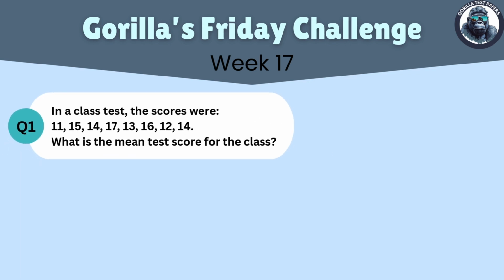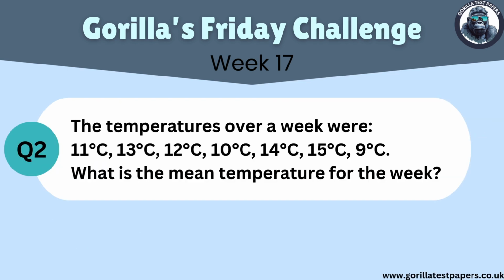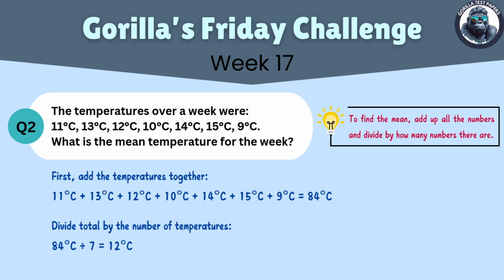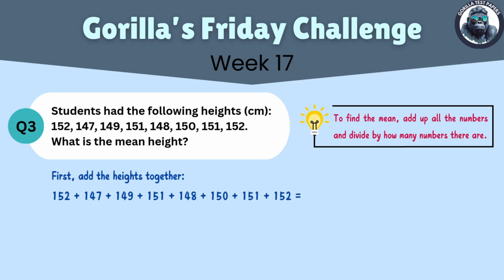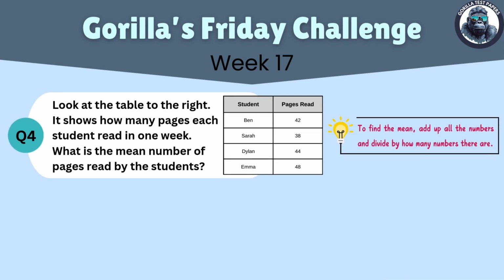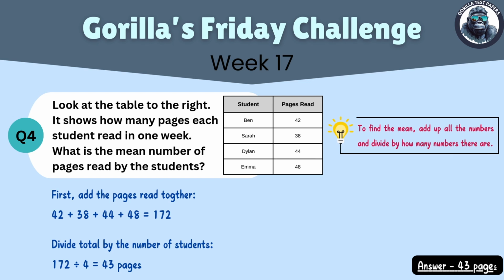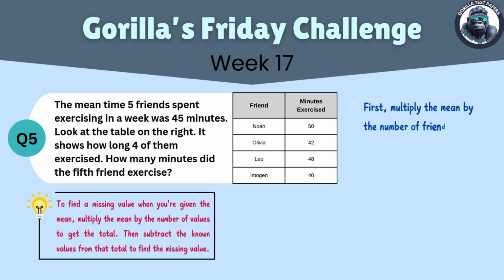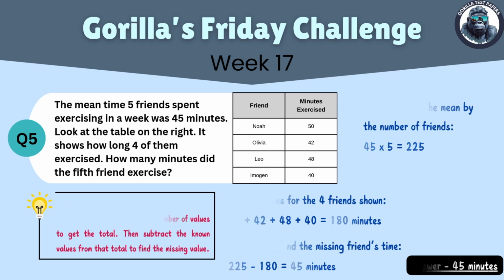SEAG - Gorilla's Friday Challenge | Week 17: Calculating The Mean ✏️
Welcome to the seventeenth episode of Gorilla's Friday Challenge! 🎉 This week, we're tackling 'Calculating The Mean' — a challenging topic in the SEAG specification. In this video, you'll face five questions on calculating the mean that you can try on your own first, followed by a step-by-step tutorial with worked examples to guide you through the solutions.

Here's what you'll get:
Five practice questions on calculating the mean 📝